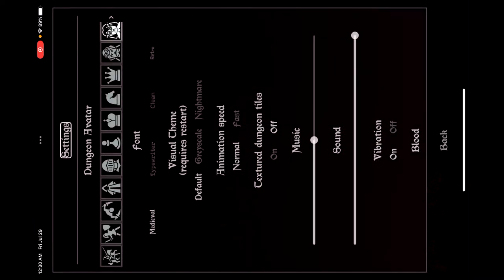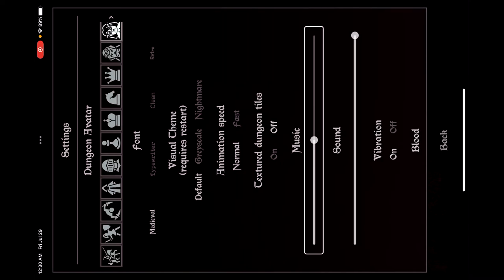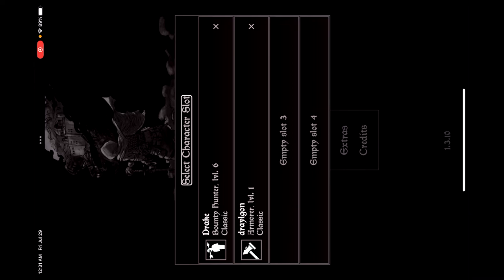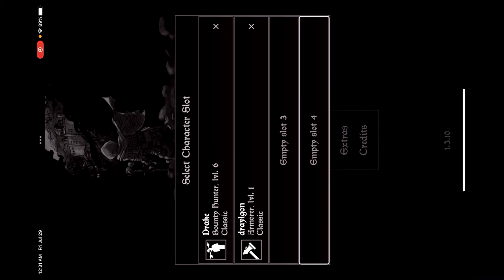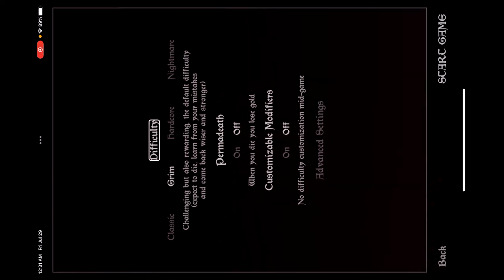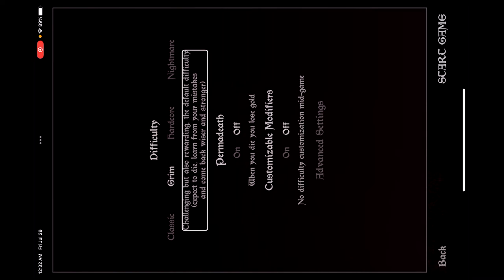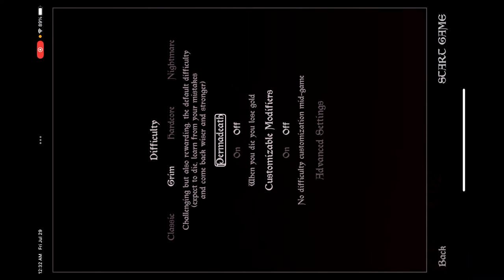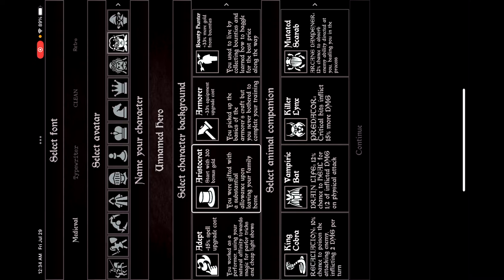Grim Quest RPG Android/iOS Blind Accessible Game Overview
a spooky rpg game on iOS and Android just type in grim quest